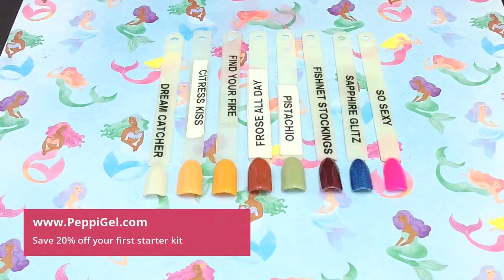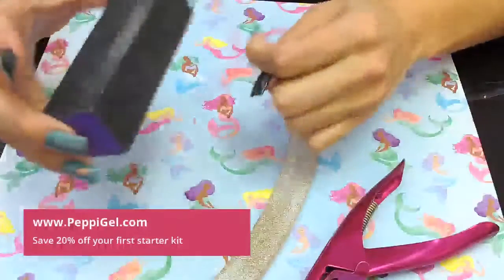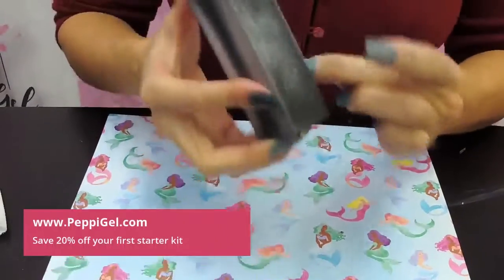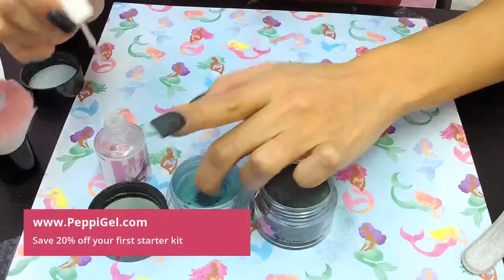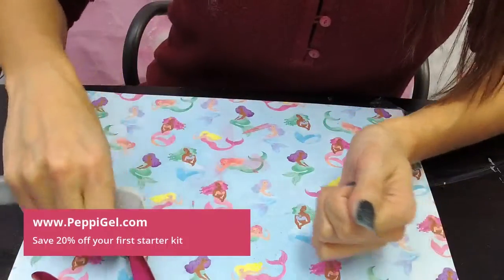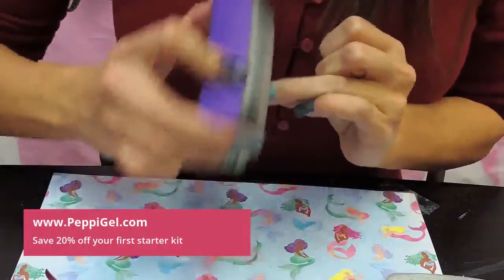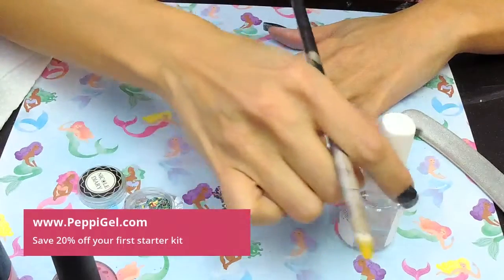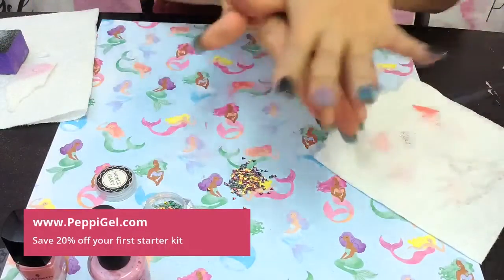How To Fill in Dip Powder: Peppi Gel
Looking for a quick nail job? Skip the removal and renewal, time to learn how do a peppigel dippowder fill in!

NEW TO DIP POWDER? GET YOURSELF STARTED WITH OUR DIP SYSTEM STARTER KIT! TRUE SALON QUALITY FOR HOME USERS AND OUR NAIL TECHS!